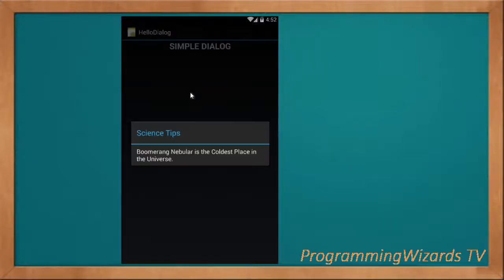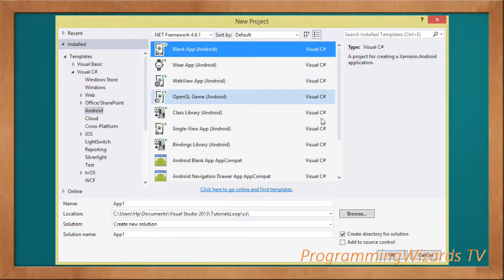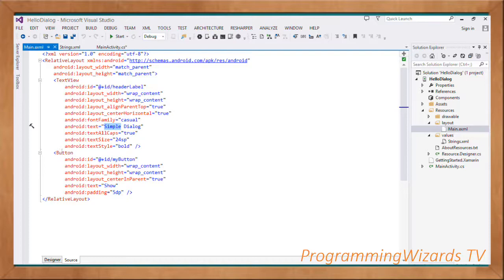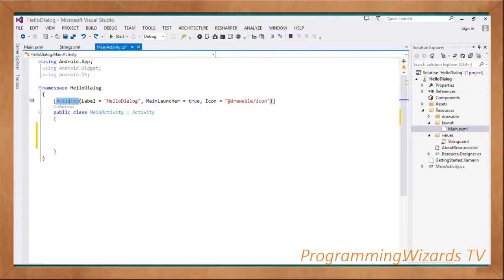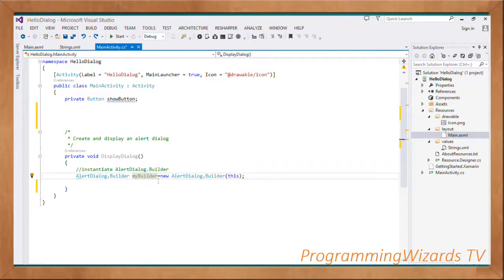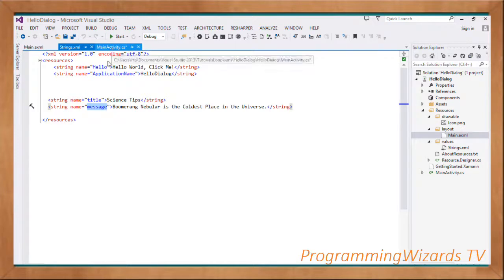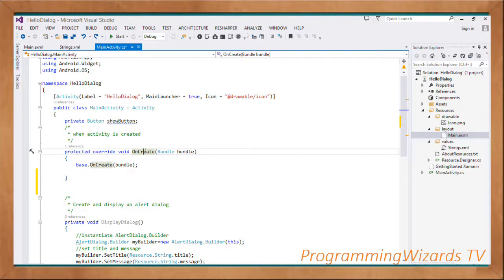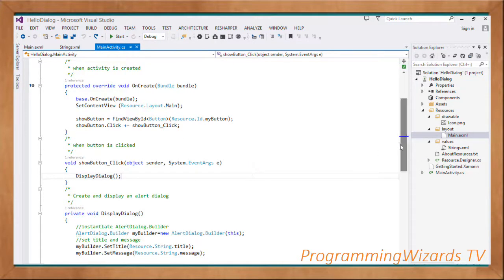Xamarin Android S1E1 : Hello World Dialog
We are starting a series for Xamarin Android tutorials. We will see how to make various apps using C# with xamarin android framework. I'll focus on making android apps in this Xamarin Android series.

First we start by making a simple alert dialog as our hello world.

Let's go.